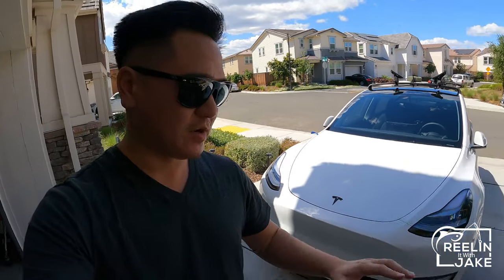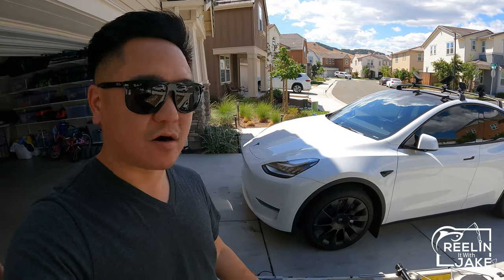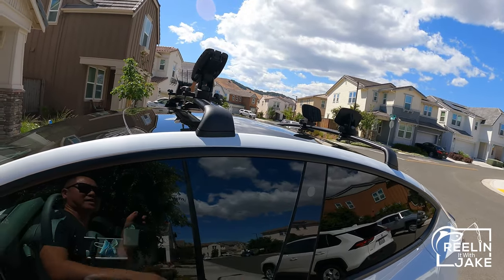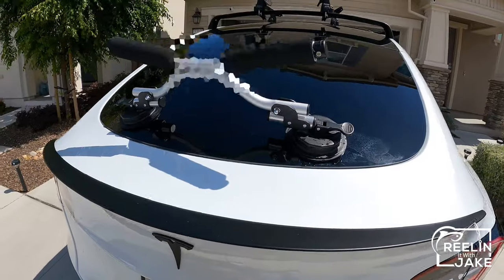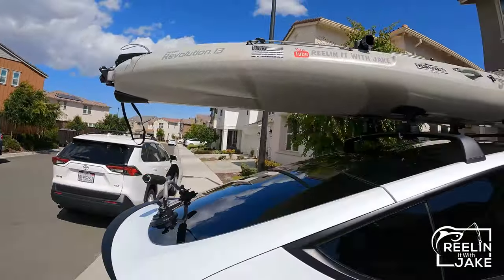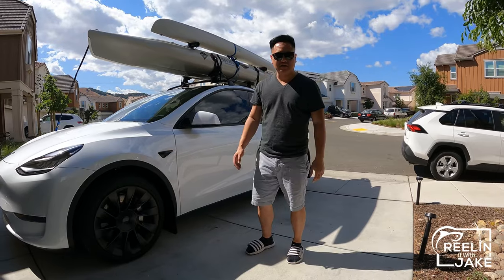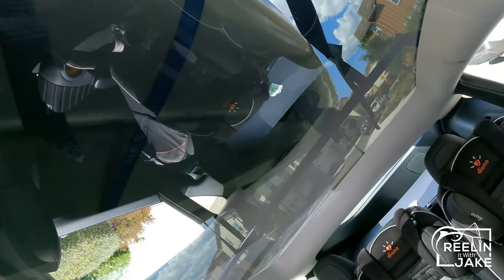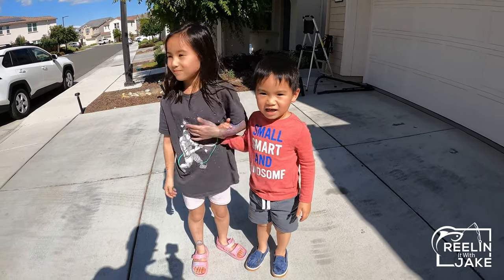How to put a kayak on a Tesla Model Y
In this video I show you how I put my Hobie Revolution 13 on my Tesla Model Y.  It’s a method that I’ve done on my previous car and works well in not damaging or scratching your vehicle.